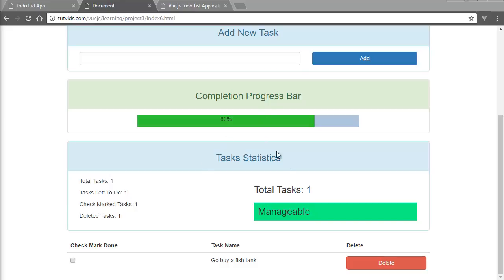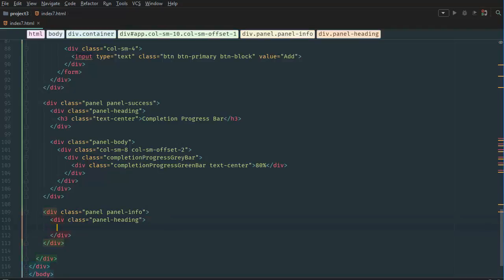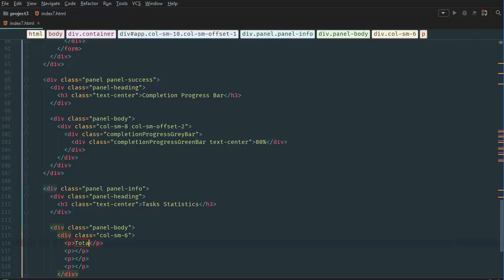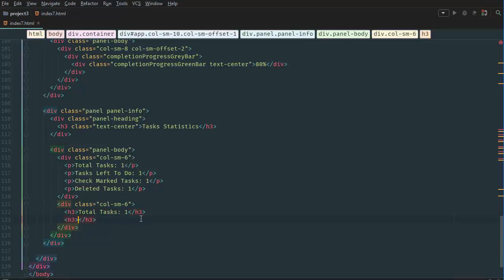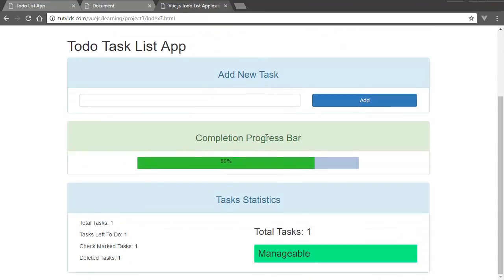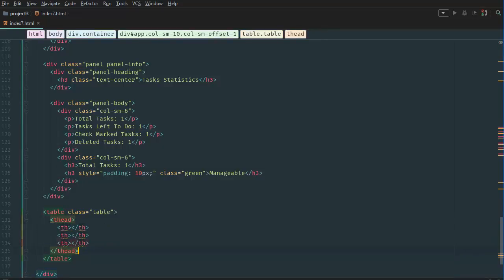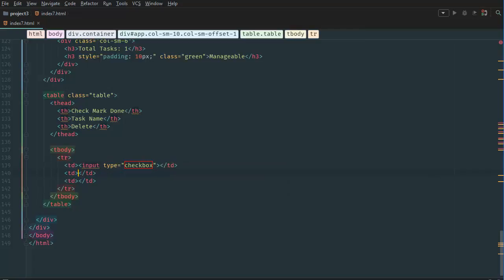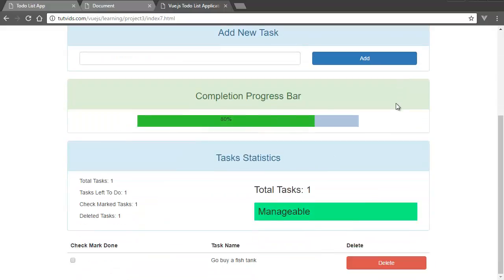Part 4 - Bootstrap Table and Statistics Display Panel